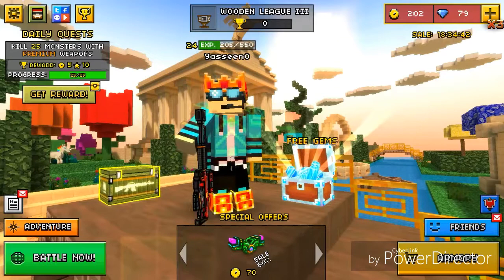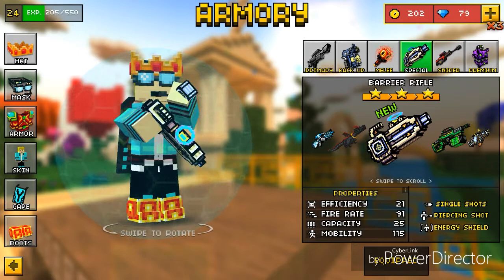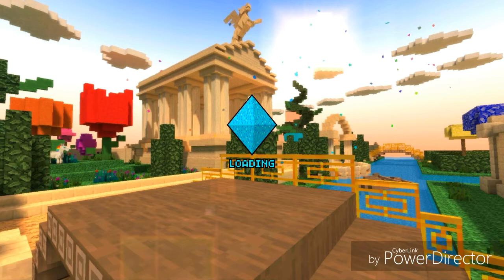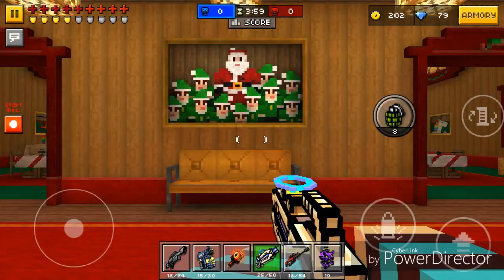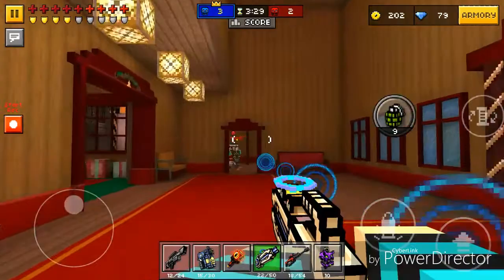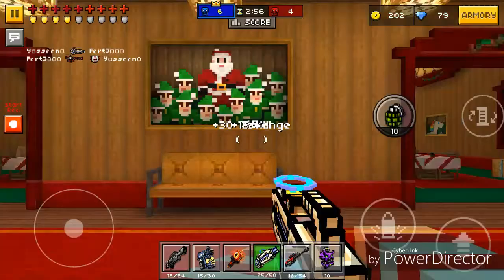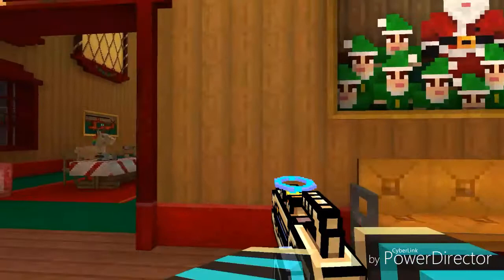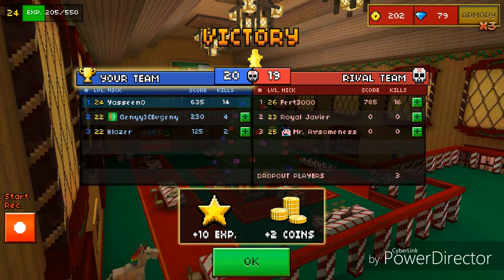Pixel Gun 3D!!! Barrier Rifle Review!!!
Thank you all for watching, hope you liked the video please help me and the channel by leaving a thumbs up and subscribing and don't forget to comment down below on what other guns you want me to review!!